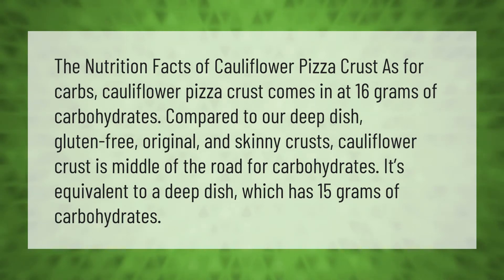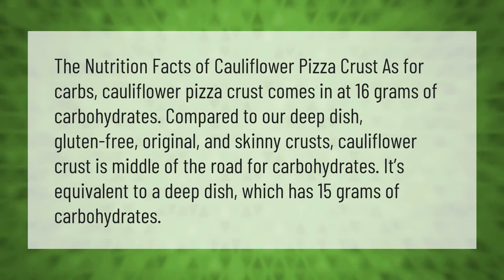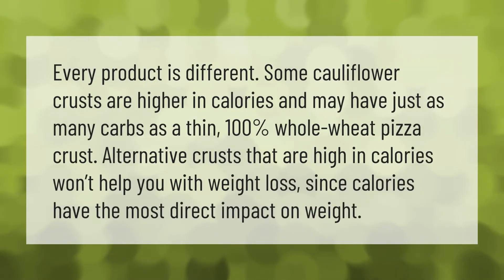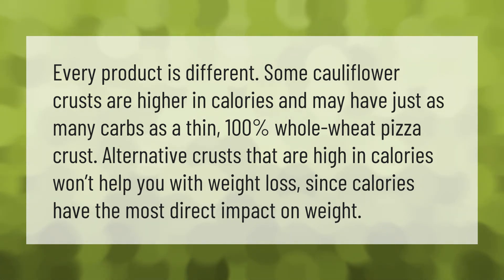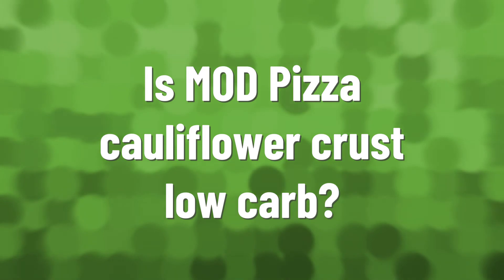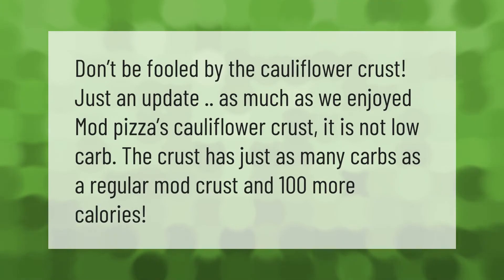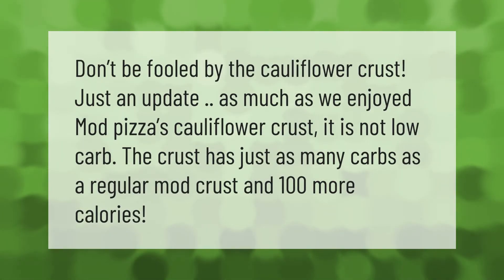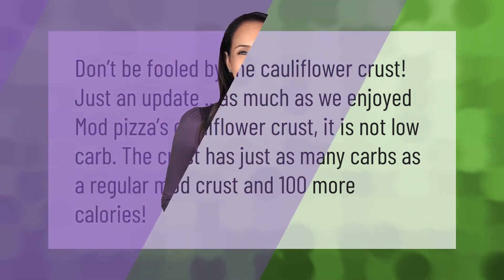Does cauliflower crust pizza have carbs?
00:00 - Does cauliflower crust pizza have carbs?
00:44 - Is cauliflower crust pizza good for weight loss?
01:13 - Is MOD Pizza cauliflower crust low carb?

Laura S. Harris (2021, May 9.) Does cauliflower crust pizza have carbs?
    AskAbout.video/articles/Does-cauliflower-crust-pizza-have-carbs-243138